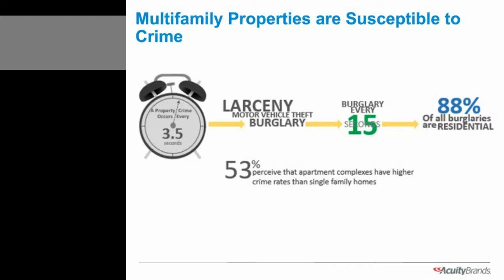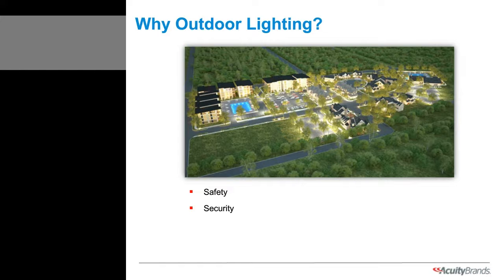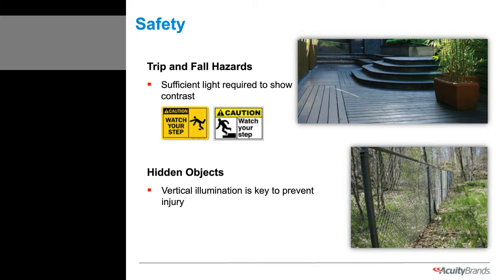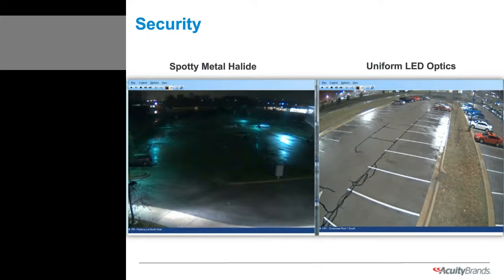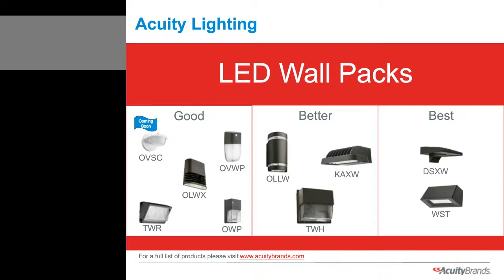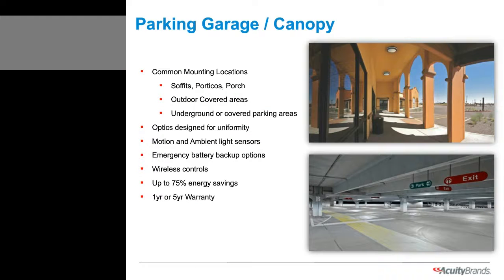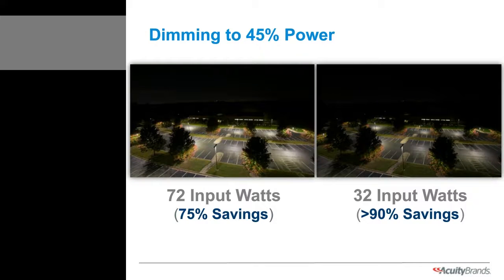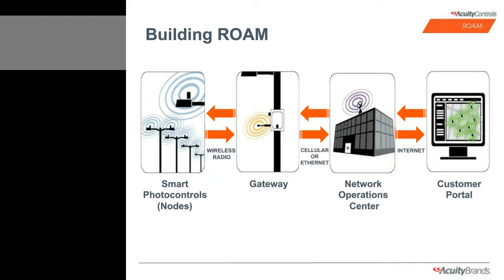Love at First Light Webinar - Acuity Brands